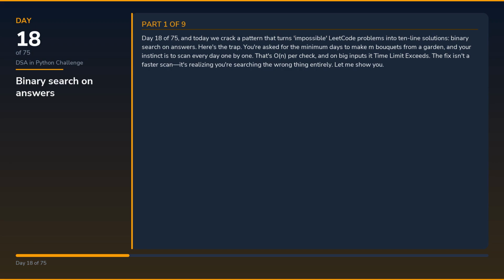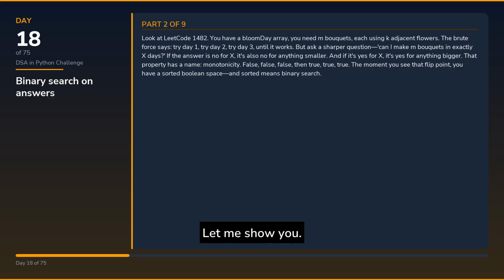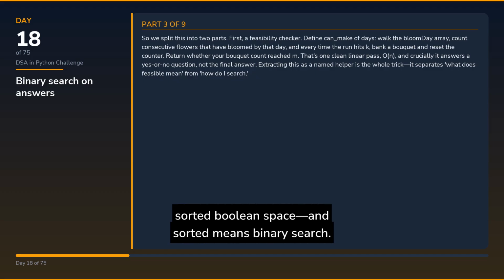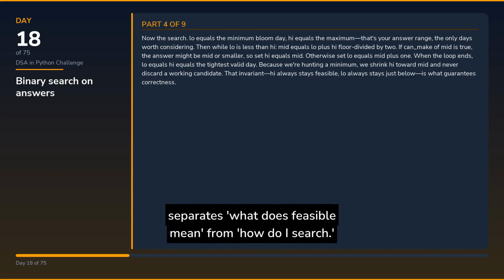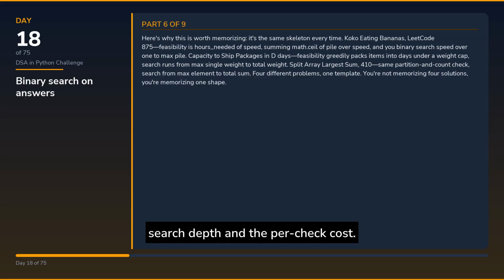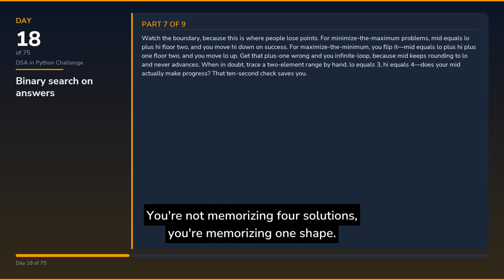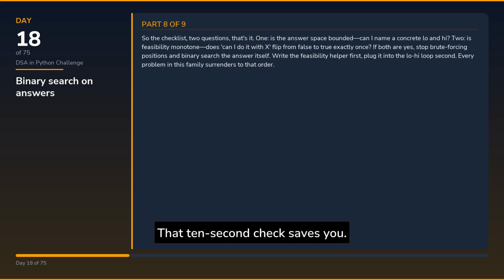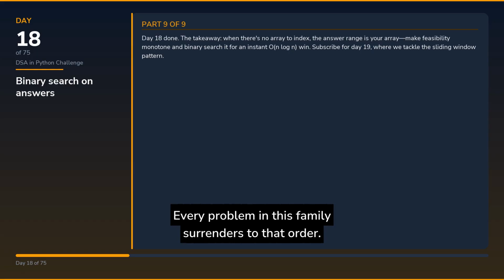Binary search on answers - Day 18/75 75 Day DSA in Python Challenge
Day 18 of the 75 Day DSA in Python Challenge. Today covers binary search on answers with a focus on protecting the search interval in binary search on answers so every bound update stays justified.

Topics:
- state what the active interval still allows before the first loop iteration
- move left and right only when the predicate proves one side is impossible
- test the smallest failing boundary because off-by-one errors hide there first

📚 DSA in Python — Day 18 of 75

[tk-meta] dsa-python | day 018 | longform | v1